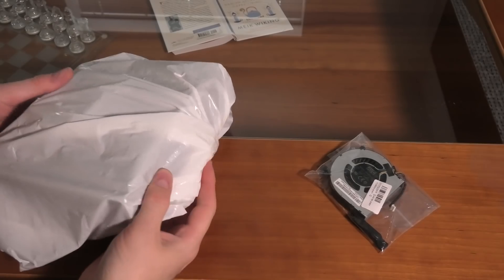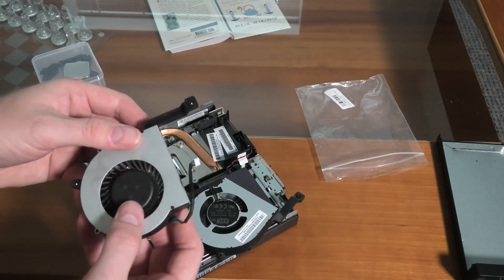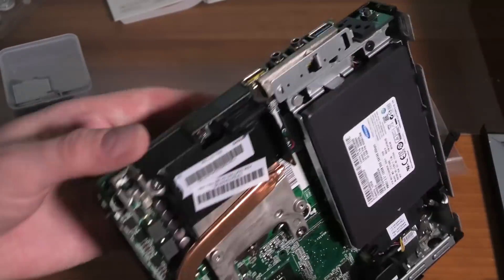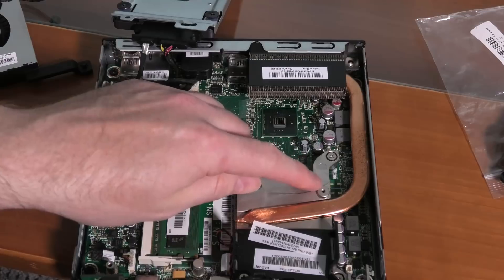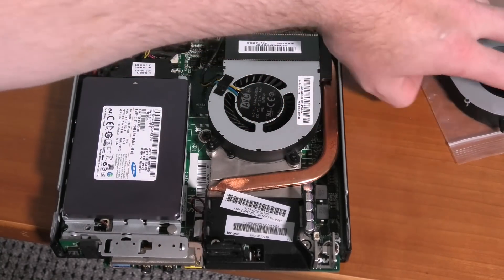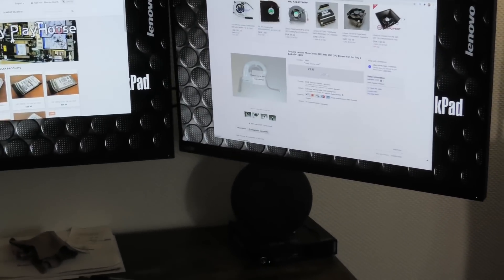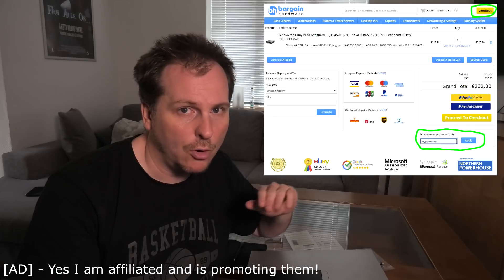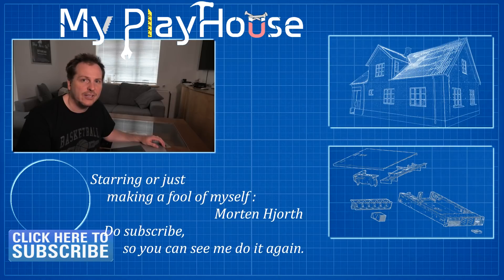I Crushed FAN in Lenovo ThinkCentre M93 - Now Fixing It - 983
All the way back in video 940, I upgraded my Lenovo ThinkCentre M93 Tiny PC,, doing the cleaning I broke the fan. I was very lucky to have another M93, from which I borrow the fan from. But today we better fix that issue.

Link US - Lenovo Tiny Desktop
Link UK - Lenovo Desktop
Link US - FAN for the M93 and M73 M83
Link UK - FAN for the M93 and M73 M83